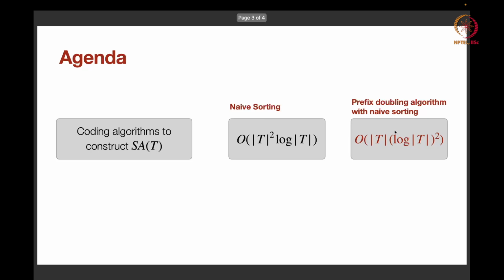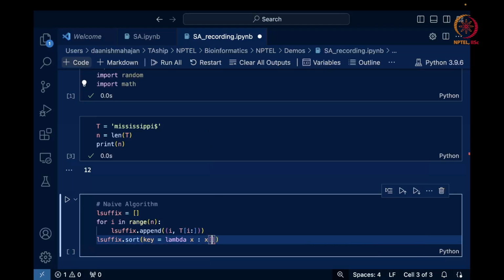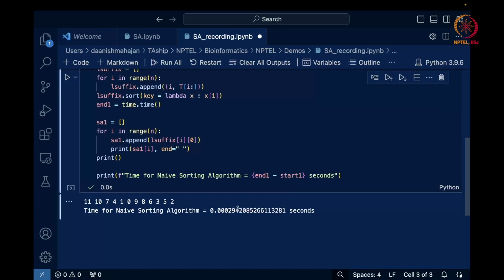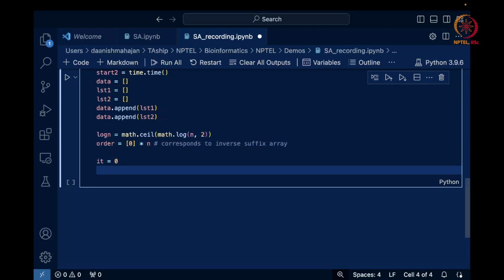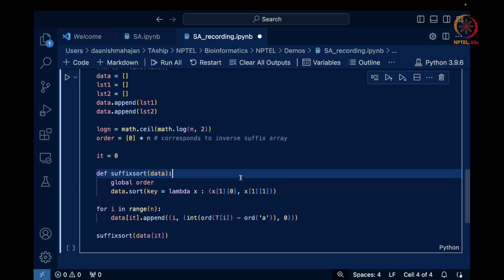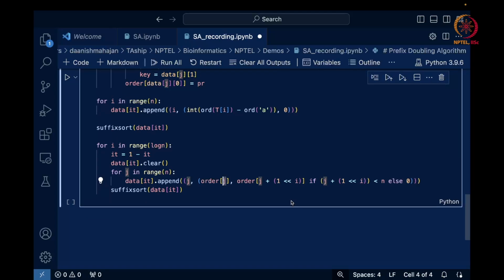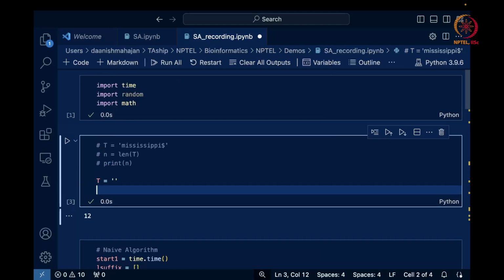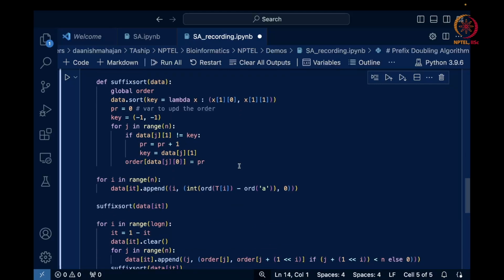Lec 09 Demo for constructing suffix array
Hands-on demo, suffix array construction